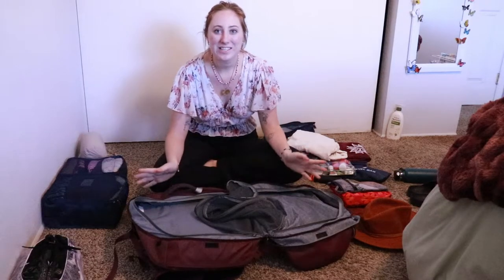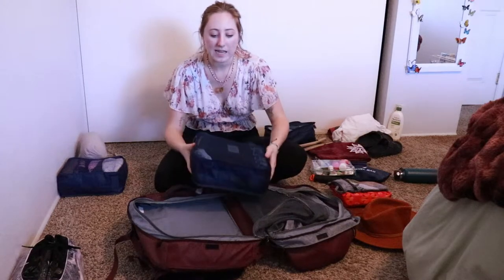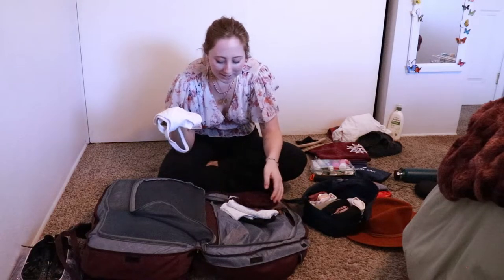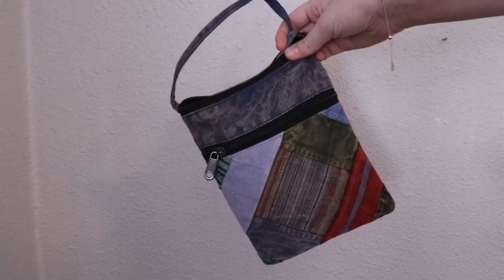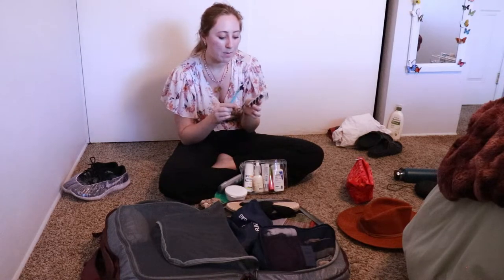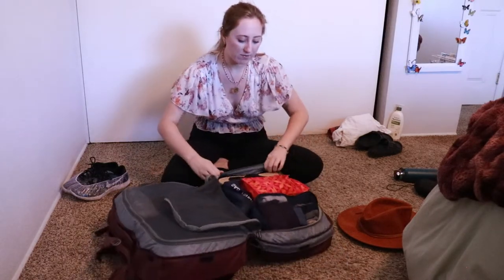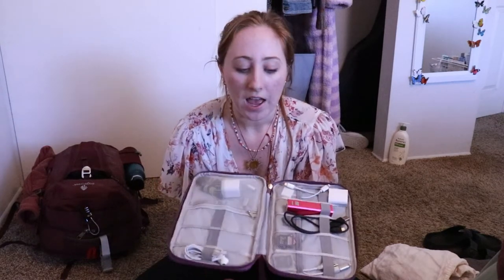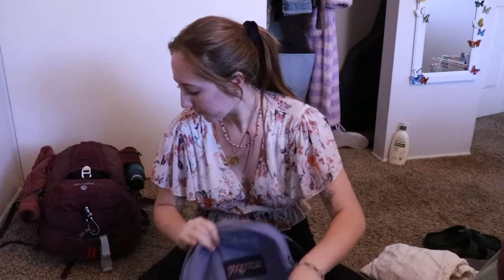WHAT I PACK FOR LONG-TERM TRAVEL (carry on only)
Hey guys! This was my hardest packing yet because I had to pack warm and cold weather items, and still be comfy and cute. I think i nailed the packing and hope I can help give you ideas for your trip!

I hope to inspire you to try something new, travel the world, and push your comfort zone!

EQUIPMENT 🎥
- GoPro HERO9 Black - E-Commerce Packaging - Waterproof Action Camera with Front LCD and Touch Rear Screens, 5K Ultra HD Video, 20MP Photos, 1080p Live Streaming, Webcam, Stabilization
- Canon EOS 77D EF-S 18-55 IS STM Kit
- Apple iPhone XR (128GB, Yellow) [Locked] + Carrier Subscription

SUPPORT🥳
(I would love to continue creating travel videos and content for you so thank you to those who show your love and support)

ABOUT ME 💁🏼‍♀️
Hello, I am Mackenzie Nelson (21 years old) from Southern California, United States. I am solo travel backpacker (only seen me from Mexico to Peru ✨so far✨) who has been studying online full time. I LOVE vlogging and creating these videos for whoever wants to be inspired, learn new places, or binge travel videos.

FAQ’s ❓
-How do you afford to travel?
I have had 2 jobs since I was 15 years old and made sure to save at least 90% of that for travel and school. I always have a temporary job when I am home but hope to be able to travel full time to consistently make videos!
-Is traveling solo safe?
I want to say the answer to YES! With lots of caution to everything you do and following my ‘basic backpacker rules’ you should be able to remain safe! See here for my backpacker rules
-What has been your favorite countries?
I LOVED Mexico, Nicaragua, Colombia and Ecuador. I know this is a lot but they are all amazing for backpacking throughout the country, meeting international friends, and keeping to a backpacker budget!